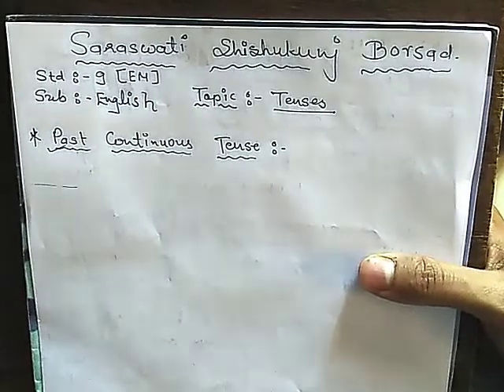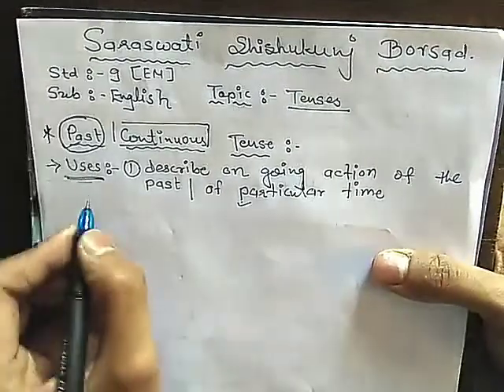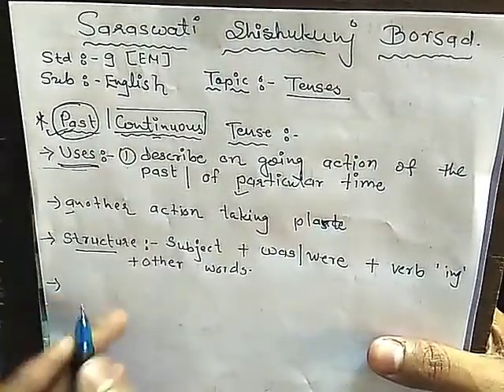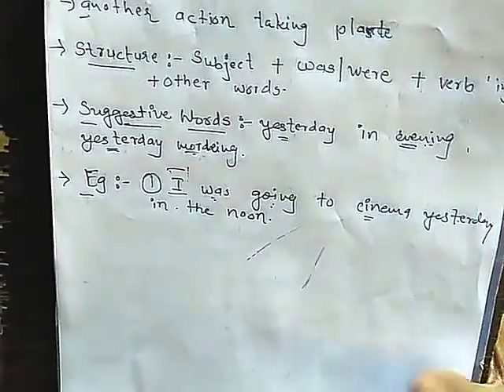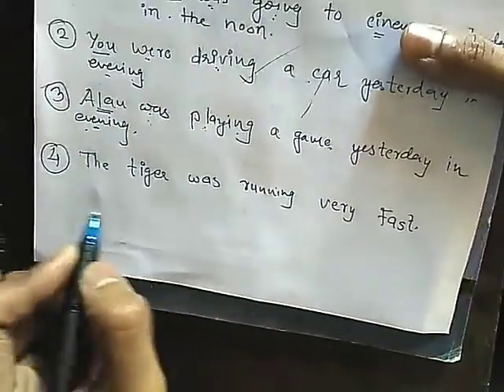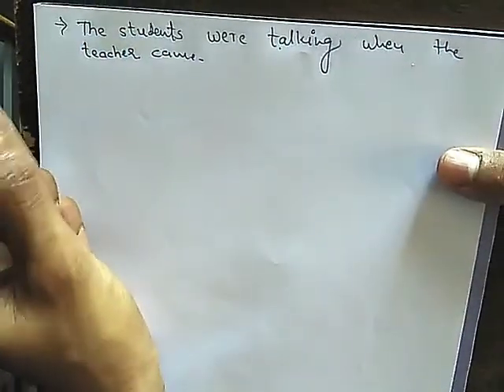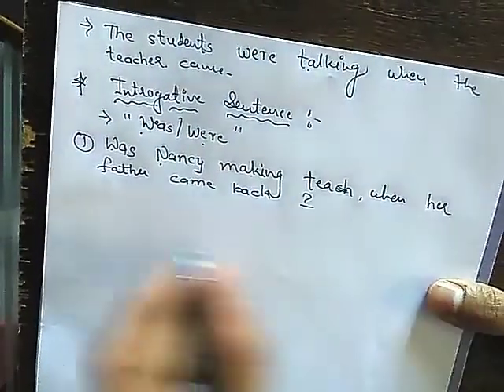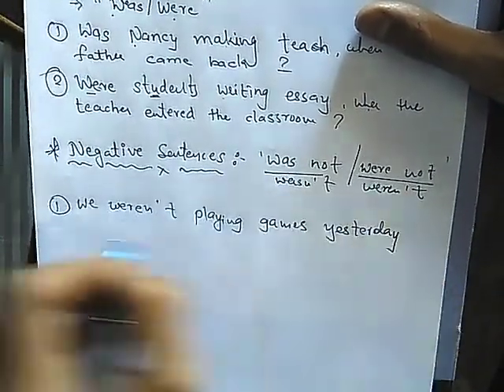Std9 English "Past Continuous Tense" Video:10 Date:07-05-2020